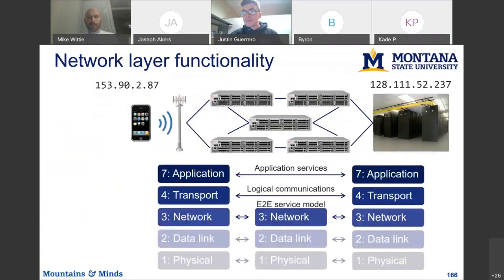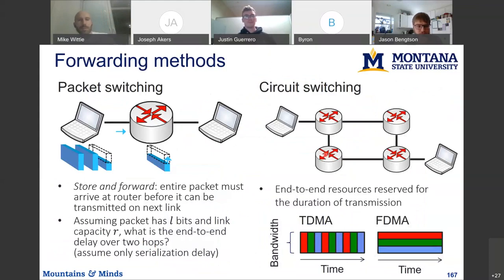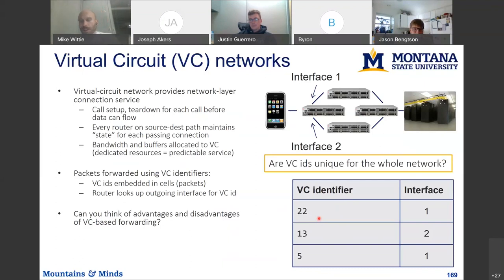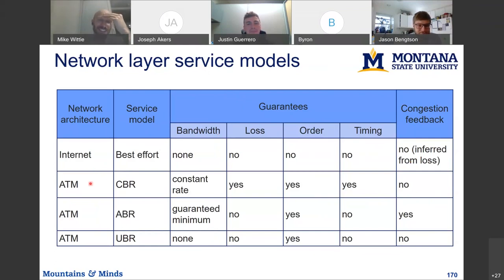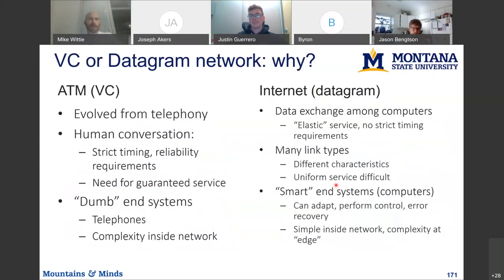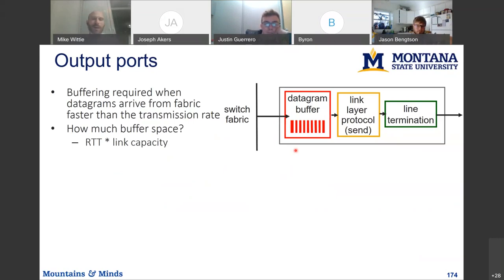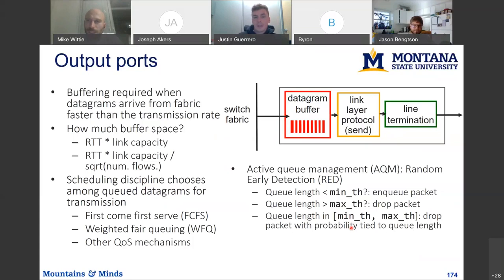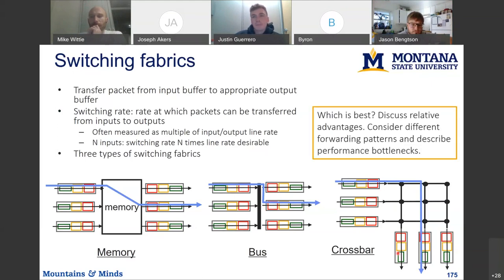Data forwarding methods